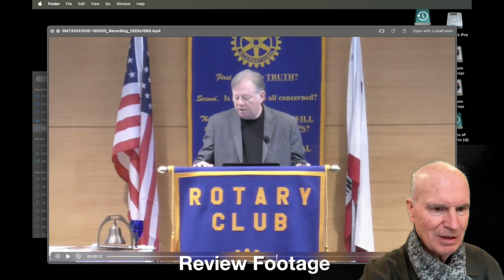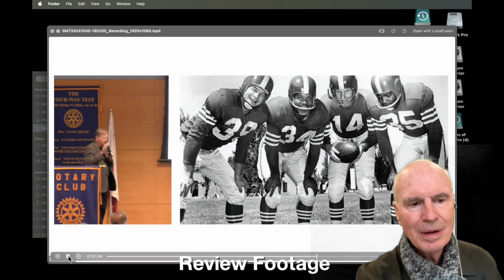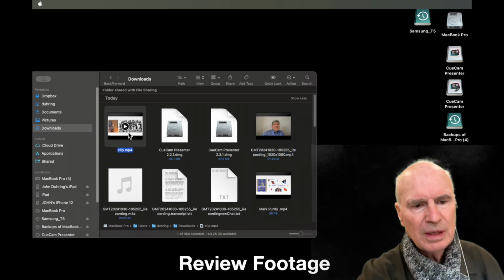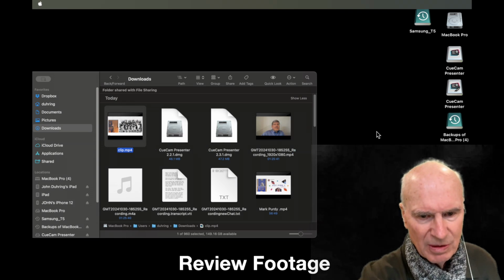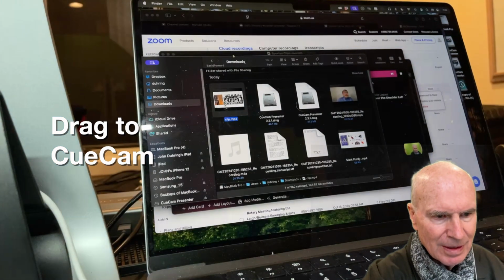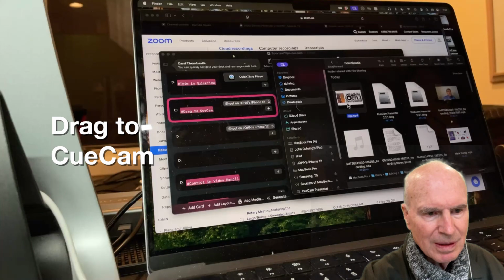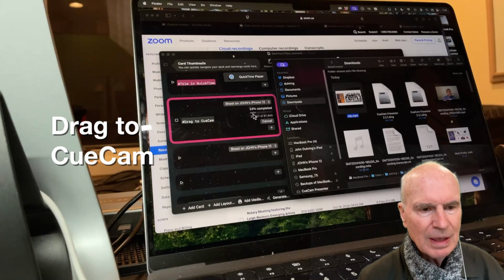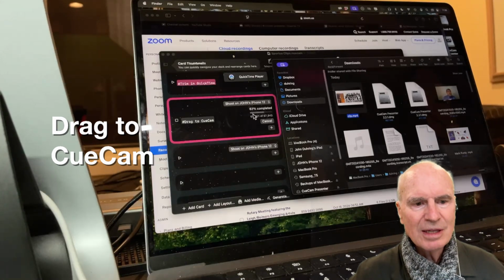Extracting and Editing Zoom Recordings with Just QuickTime and CueCam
Here's how to efficiently extract clips from lengthy Zoom recordings and integrate them into CueCam for various purposes like classes or presentations. Leveraging the power of the Apple ecosystem, specifically QuickTime, I walk you through a step-by-step process to trim and convert your videos seamlessly.

Timestamps:

0:00 Introduction to the Project
0:28 Starting the Extraction Process
0:57 Reviewing the Footage
2:20 Trimming the Clip with QuickTime
2:55 Importing the Clip into QCam
3:22 Conclusion and Benefits

By following these simple steps, you can effortlessly repurpose your Zoom recordings for various multimedia projects.